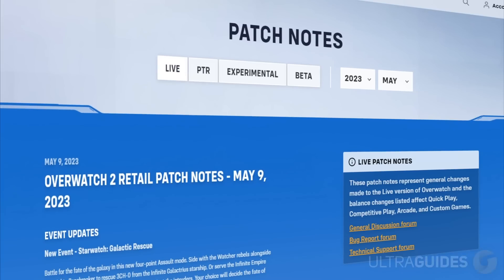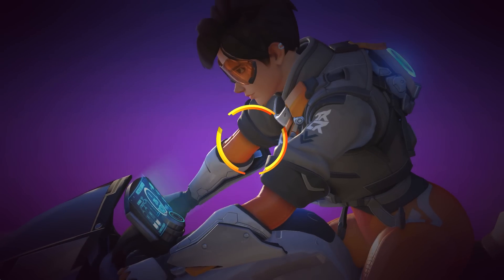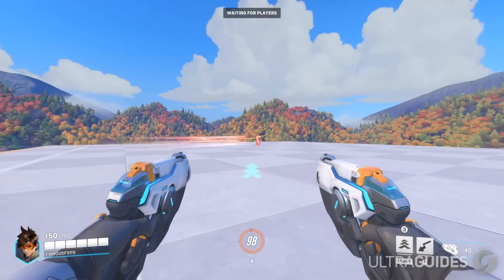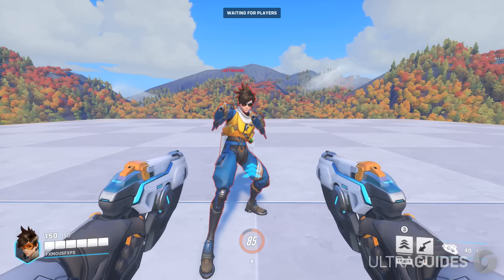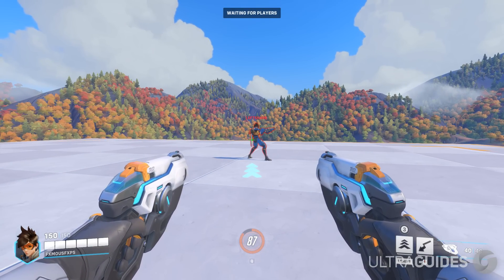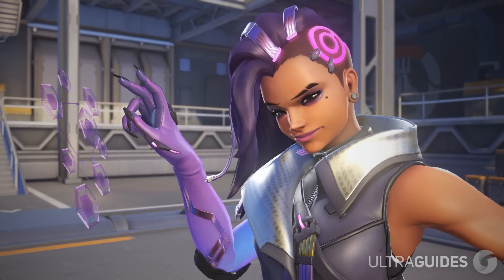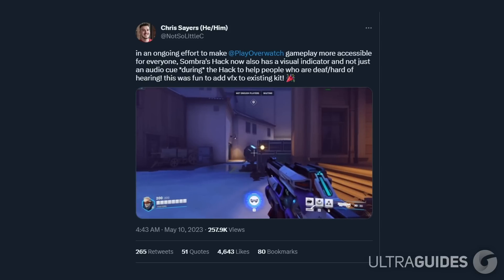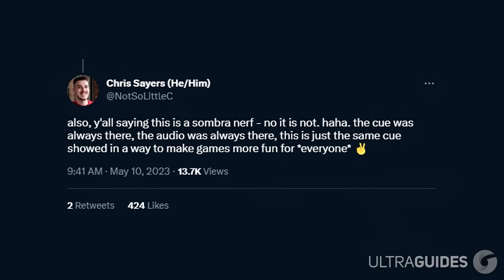No One Noticed This NEW TRACER NERF in Overwatch 2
No One Noticed This NEW TRACER NERF in Overwatch 2! Blizzard is back at it again with the stealth changes. Tracer and Sombra both got hidden visual updates to their kits. What are your thoughts on these new changes? Blizzard Guides Merch

In this video we talk about:
Tracer Blink Ability Update
Tracer VFX Change
Sombra Hack Ability Update
Sombra VFX Change

That just about does it for this video guys, if you liked No One Noticed This NEW TRACER NERF in Overwatch 2 , hit that like button, if you want to see more videos like this as they are made public, subscribe. Thank you so much for staying till the end of the video. Stay amazing, and we will see you, in the next one.